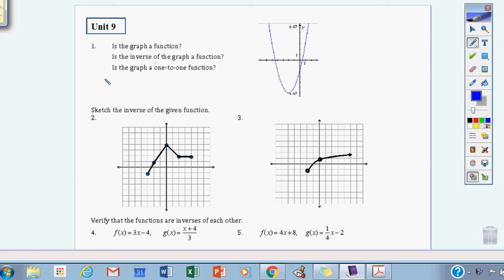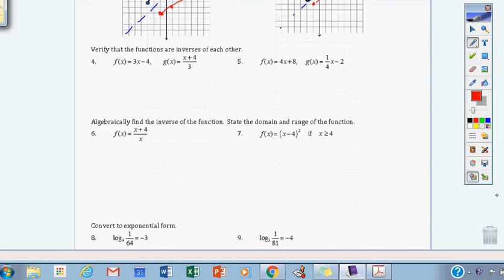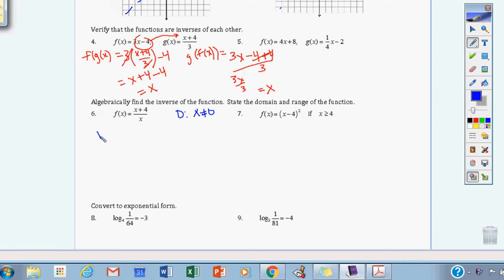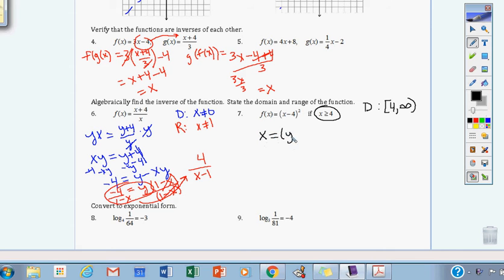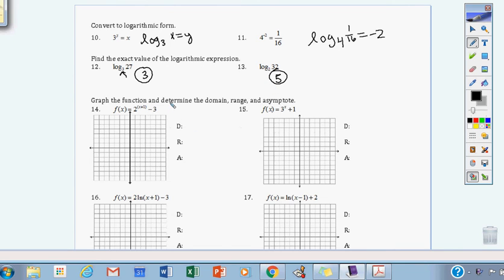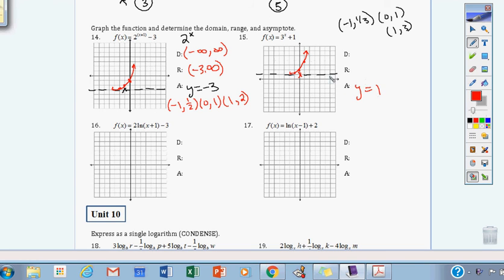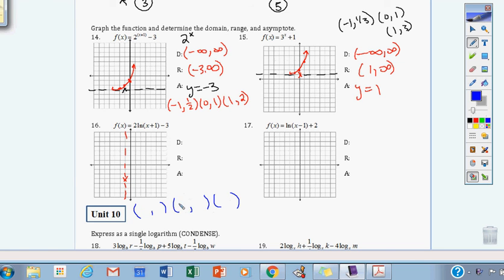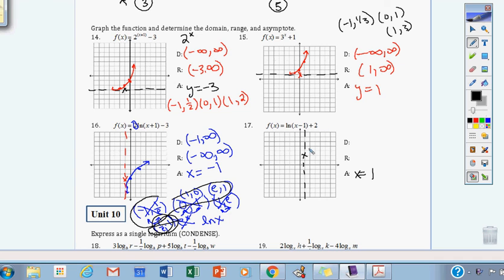PCALC FINAL SEM 1 REVIEW VIDEO UNIT 9